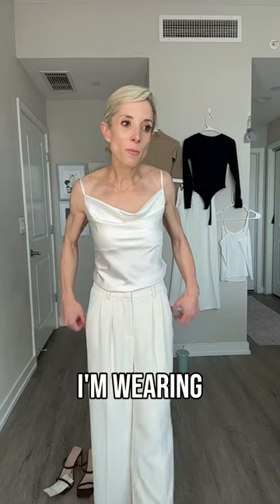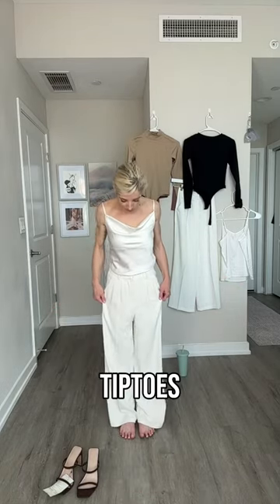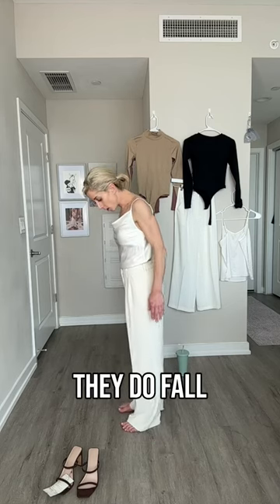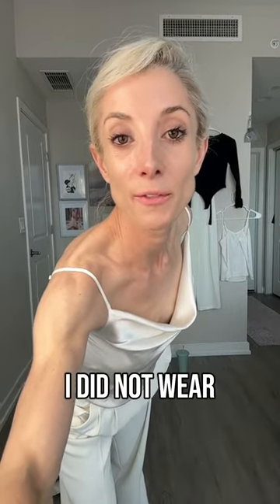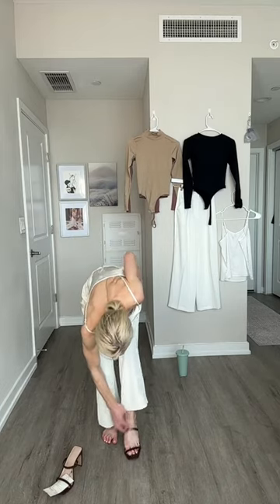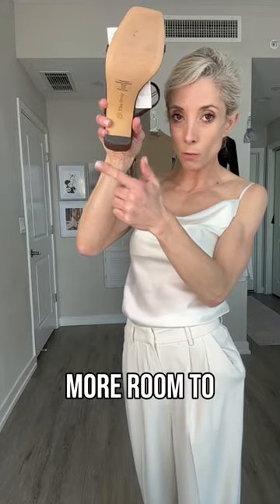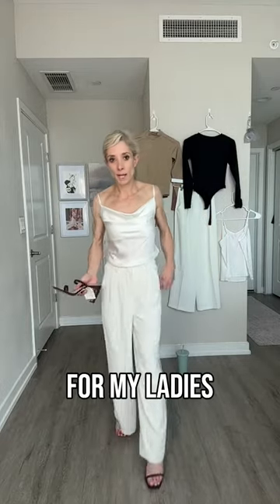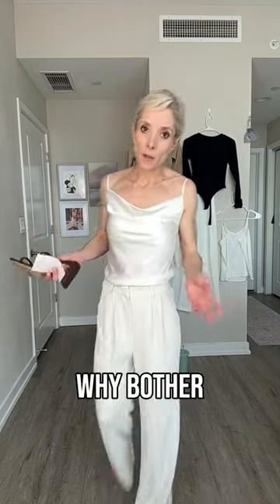￼Pants for Petite Women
Wonderful pants with two options for sizing. I chose extra small small short. Skip the tailor and make life easier. If you’re on the shorter side like I am, make sure to click short as an option at check out. I’m 5 foot three and with a little heel, these pants are perfect amazonlive amazonshopping amazonfinds amazoninfluencer amazonfashion grwm highwaisted petitefashion ￼@amazonfashion @AmazonAssociatesPrograms